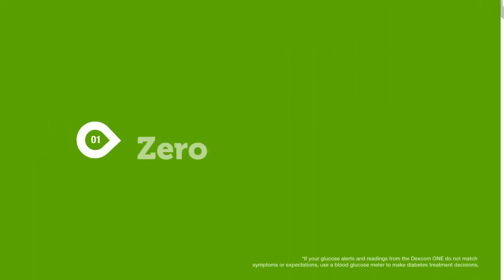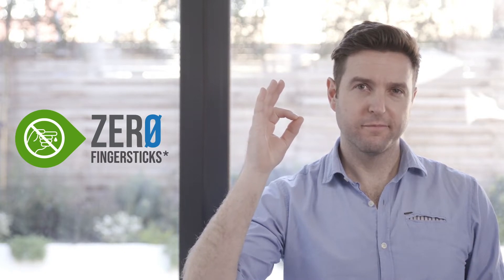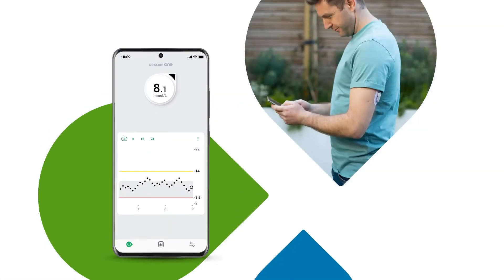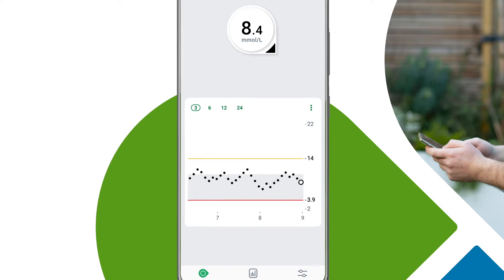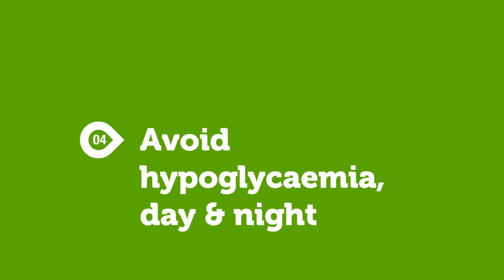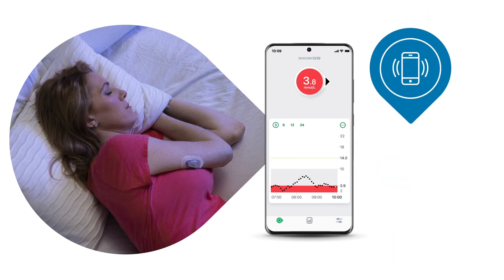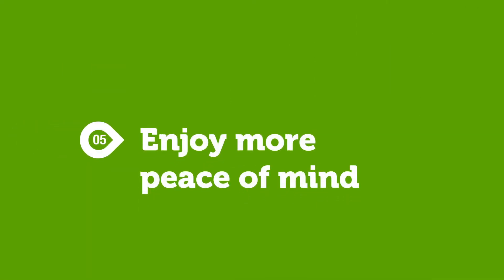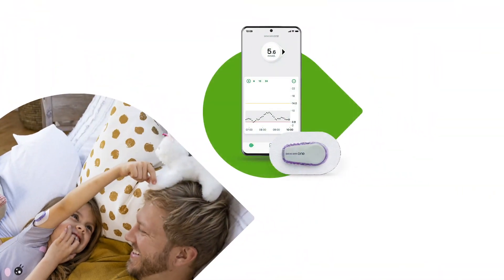Step 1 3 Dexcom One EN Benefits of Dexcom CGM mmol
5 reasons to use Dexcom CGM
LBL020814 Rev001